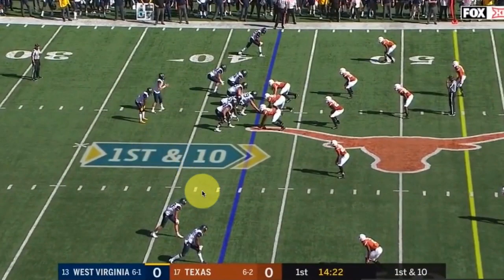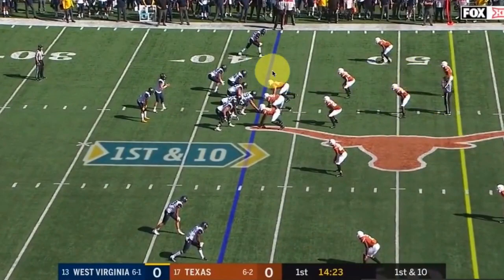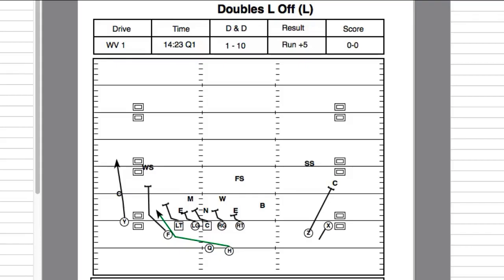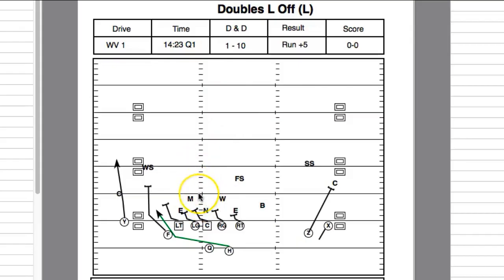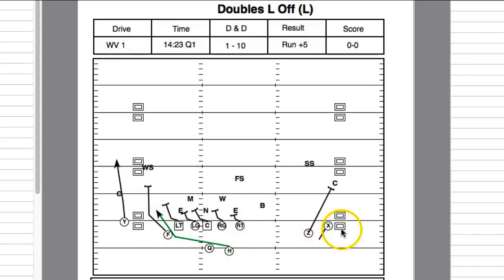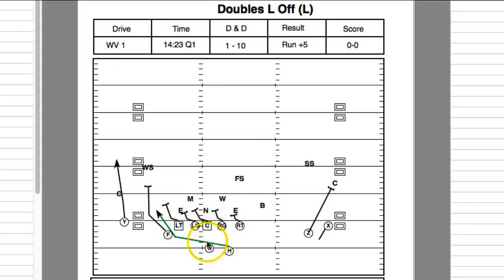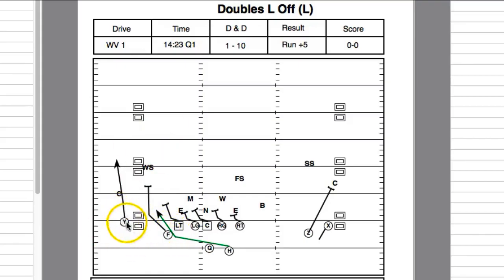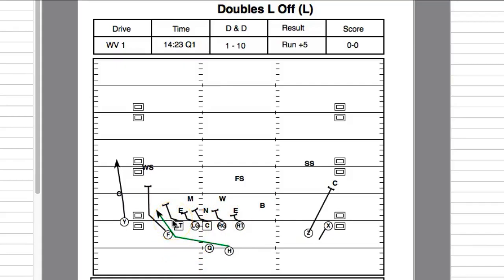Dana Holgorsen's Air Raid Offense Run Game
In the Air Raid Offense Run Game, former West Virginia coach Dana Holgorsen has been at the forefront of developing his offensive system to attack defensive weaknesses at breakneck speeds. Want more breakdowns of today's top offensive guru's?